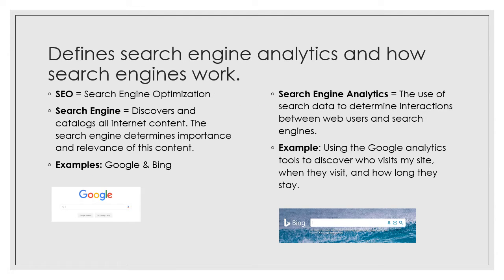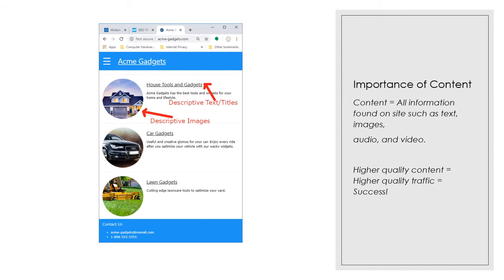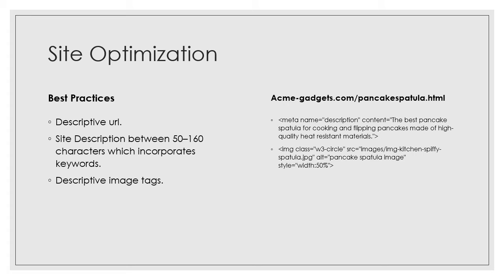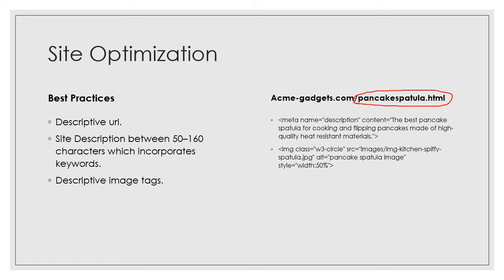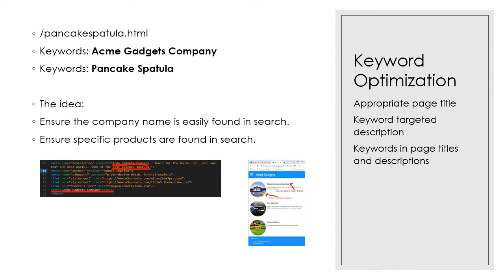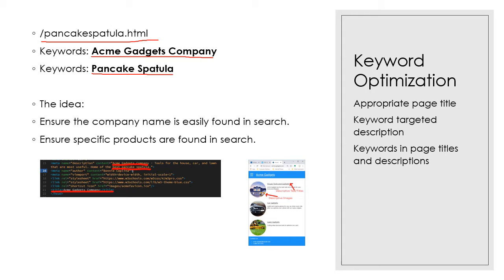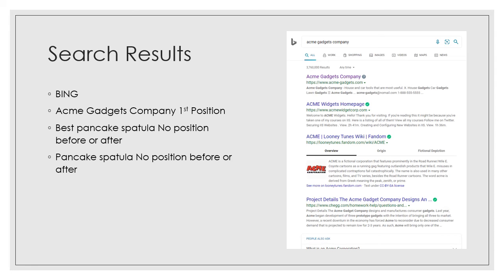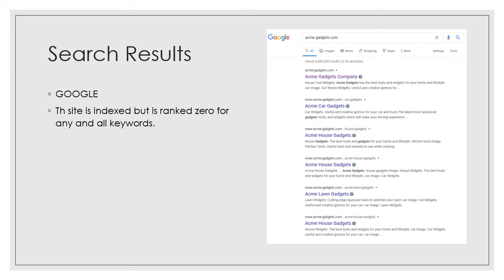Ceplina Module4 SEO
SEO for my project site acme-gadgets.com